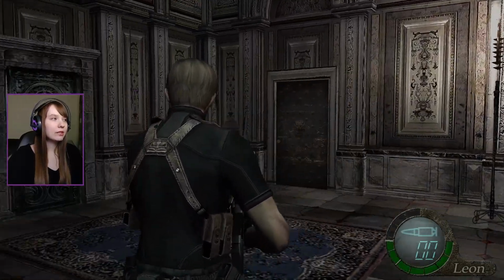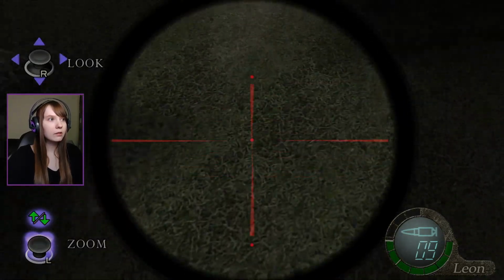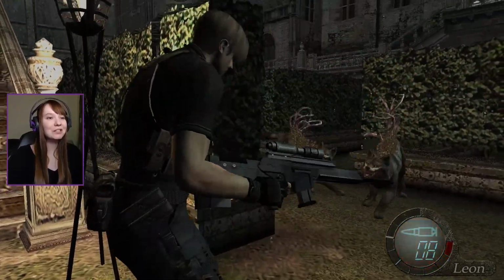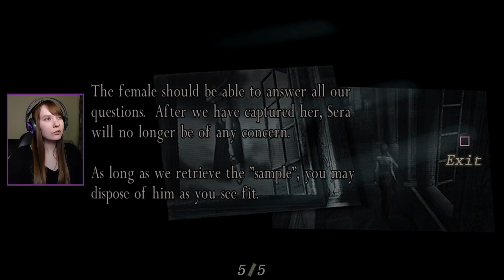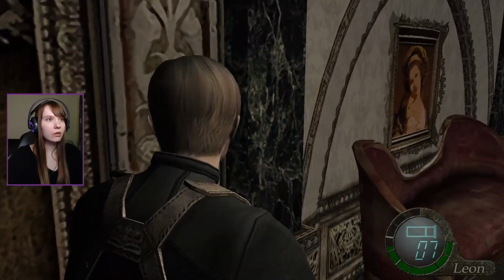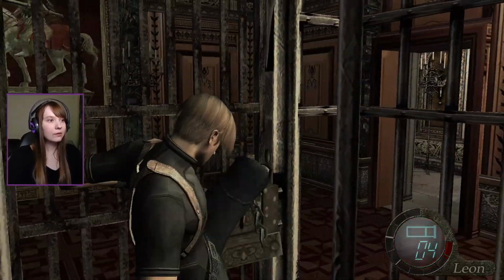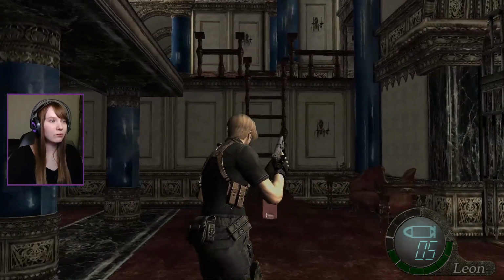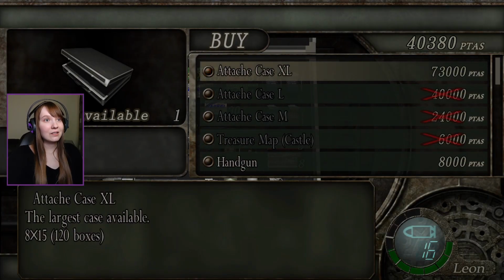Ada Wong! - Resident Evil 4 Blind Playthrough / Let's Play | Part 9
Let's Play Resident Evil 4 (PS4)

⭐Thank you for being a channel member⭐
🔹Daniel Laurent 🔹Max Schneider 🔹Itoki Norishiba
💜 Hi! I'm Yuni! I'm a gamer from Finland.
I play all kinds of games on this channel (PS4/Switch/PC)